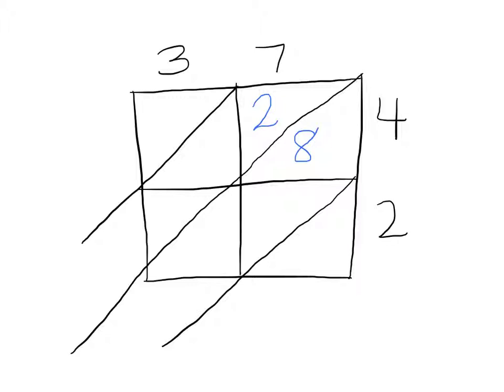Lattice Multiplication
Instruction of Everyday Math lattice multiplication. You will see a white screen for several seconds prior to the demonstration.